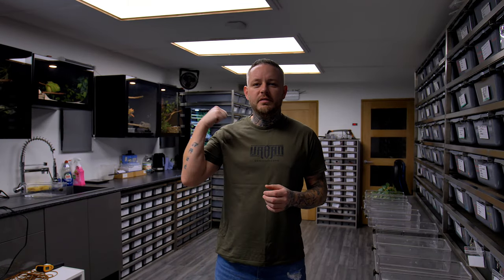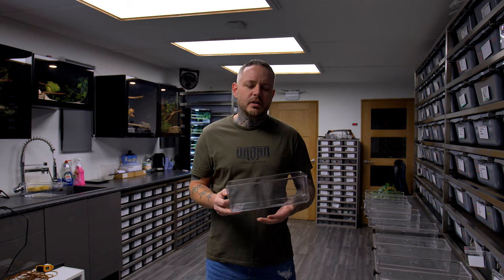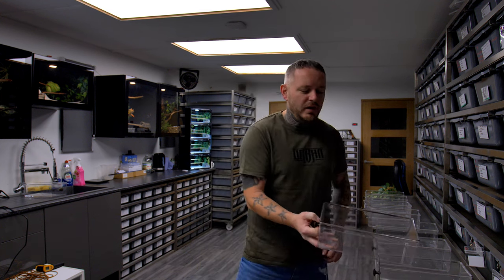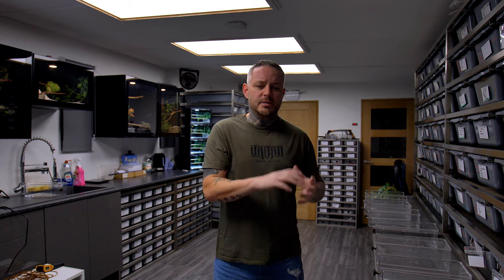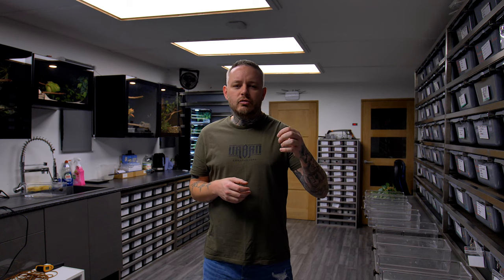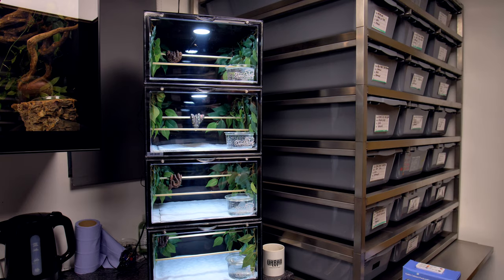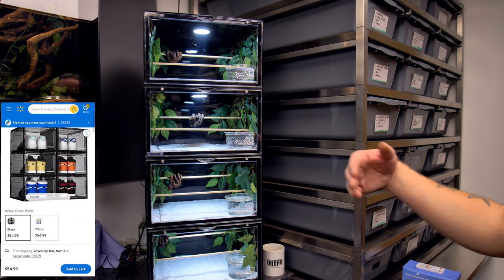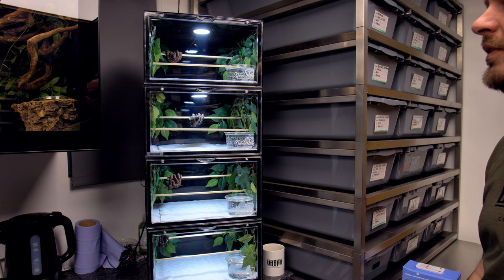NEW Super CHEAP GTP Enclosures!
Thank you to everyone that supports my channel,
I have loads of cool things in the pipe line and i'll look forward to sharing them with you all,